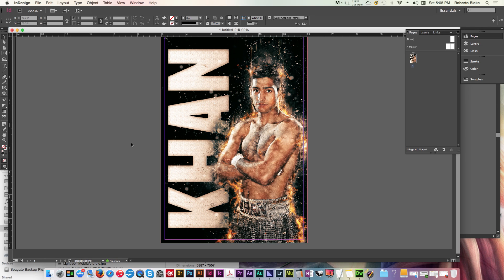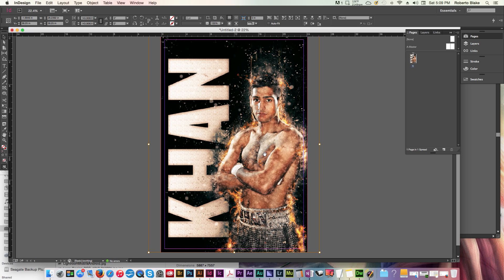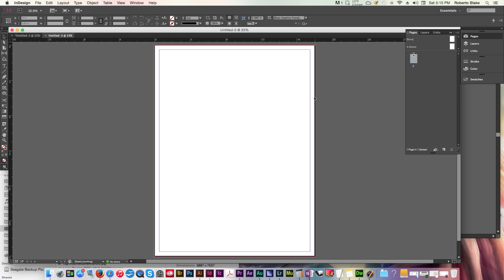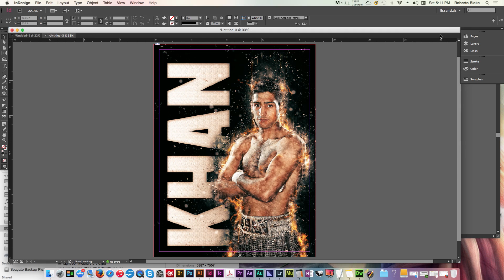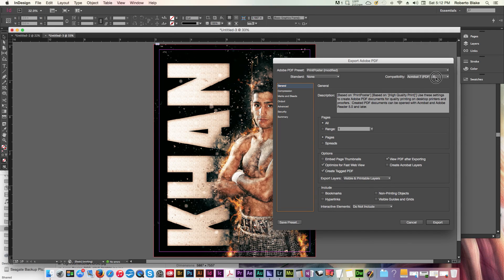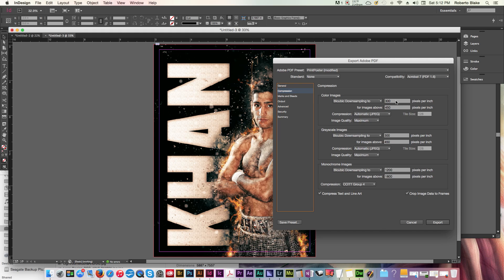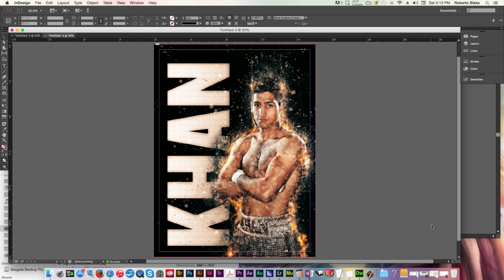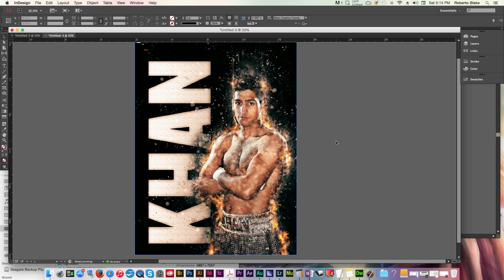InDesign CC Tutorial How To Prepare Posters for Print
InDesign CC Tutorial How To Prepare Posters for Print This InDesign Tutorial will show you how to prepare a Poster for Printing!

We'll be going over how to setup margins, bleed and crop marks in InDesign 2014. You don't need InDesign CC 2014 to follow this tutorial. Everything we cover can actually be accomplished in Adobe InDesign CS3-CS6 as well.

Poster Design requires you to convert your JPEG or TIFF images to CMYK for Printing in order for it to come out correctly. This is one of the typical mistakes that graphic designers make that production artist and printers have to correct.

You can use a similar approach the one we have here in InDesign using other software like Corel Draw or Quark Xpress.